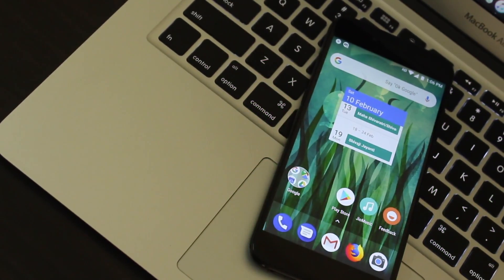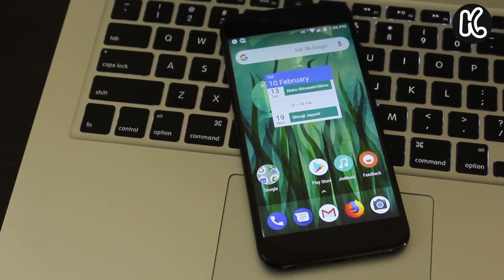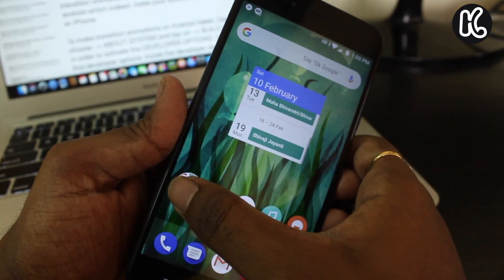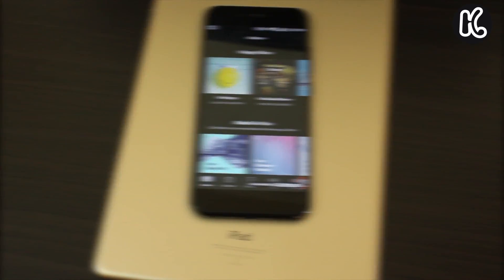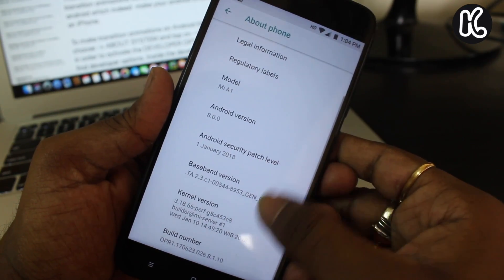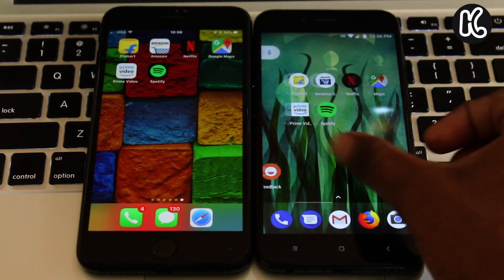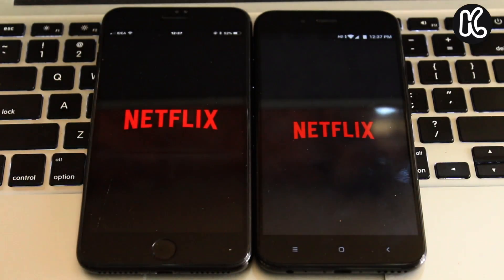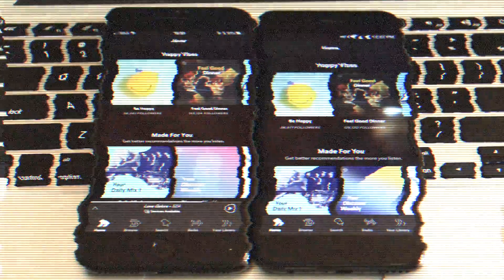How To Make Android Phone Faster!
In this video, I will show a simple secret which will help to make any android faster than iPhone.

Ok, let's begin. First, we need to know why the user experience on iOS is smooth and perform faster than Android in the day to day usage z  of applications. The good reason for that is, the software optimization on iOS made by Apple is impeccable. Considering the fact,  Apples OWN A-series Processor along with Motion Co-Processor which also plays a major role in achieving overall performance and smoothness.

But we can’t take the Google out of the race when it comes to optimizing the operating system. Since Android is open source, the performance and the speed depends on the aftermarket manufacturers. When Google releases the new version of Android they optimize it very well to achieve lubricating experience. But it is not as smooth as iPhone does.

One thing to note here, When Android came out, we knew it is an open source, which means its far more flexible than iOS.

Ok, lets make it clear. Think about how often you open or close apps from your home screen. When you open or close apps from your home screen the animation will be showed first which will result in smooth user experience.

When it comes to transition animations on iPhone it's blazingly faster than android. Also in recent versions of Android, Google did a fantastic job.  In fact, we can control the speed of your animations on android. This is a boon for Android users. By tweaking the parameters of the transition animations we can achieve the lubricating experience on android which indeed makes your android smartphone feel as fast as an iPhone.

To make transition animations on Android faster, Open Settings - then choose - ABOUT SYSTEM and tap on - BUILD NUMBER for 7 Times in order to activate the DEVELOPER OPTIONS. Go back, here you will find developer options. Inside the developer, options scroll all the way until you find the drawing section.

 Now change the Parameter values of animations here. Set all three animation argument values to 0.5X. That's it, Now your android phone will feel as fast as an iPhone.

Let's compare the speed test of iPhone 7 Plus and Android One Phone in terms of daily usage. Appallingly, the results are amazing. Look at the speed of android, it crushes the iPhone 7 Plus in My Case. A budget android one beast feels almost as fast as than iPhone.